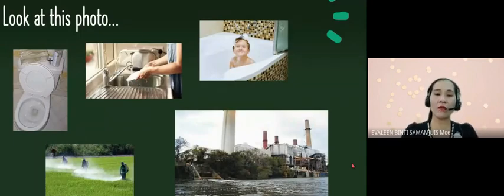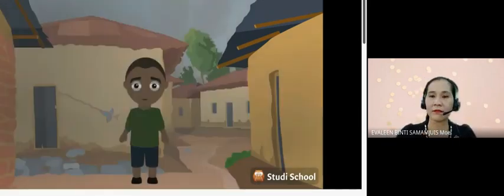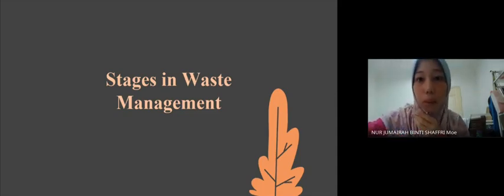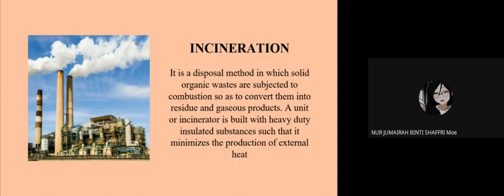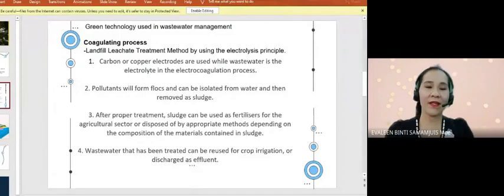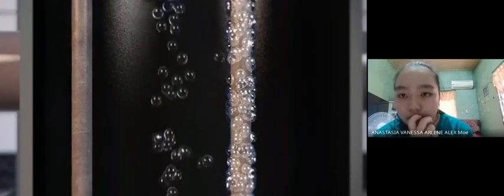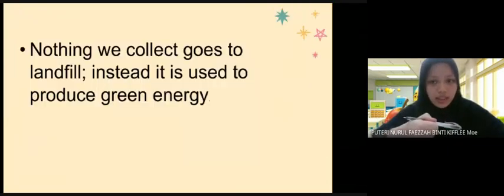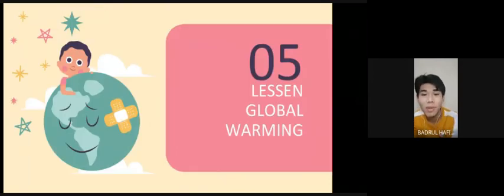5.6 APPLICATION OF GREEN TECHNOLOGY IN IDUSTRIAL MANAGEMENT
This video describes the application of green technology in the sectors
of waste management and industrial wastewater.